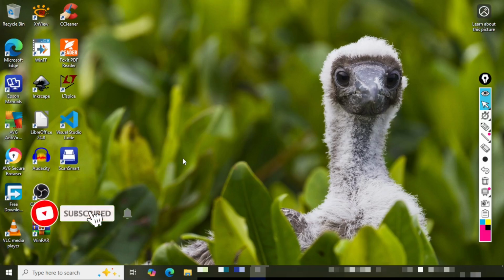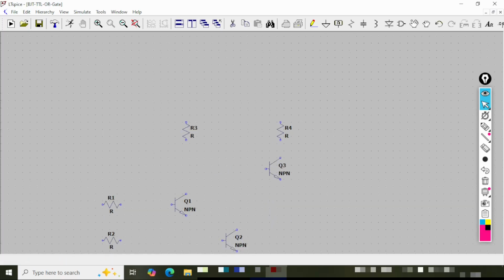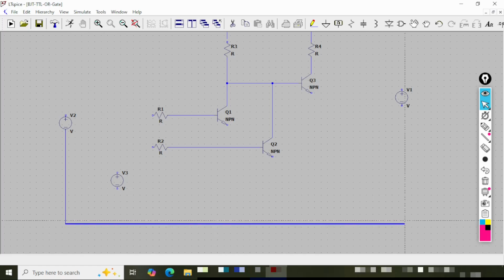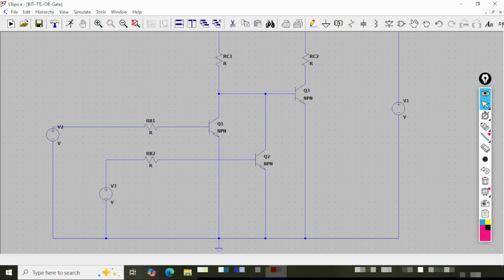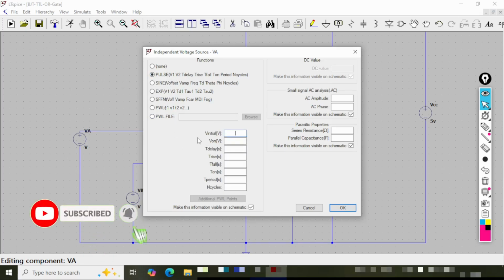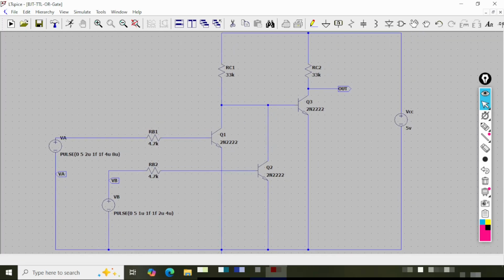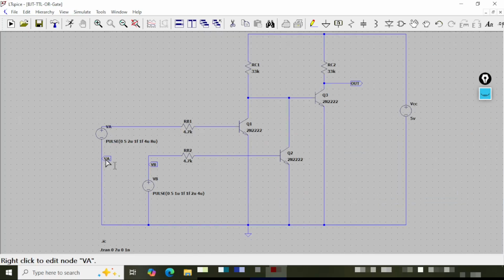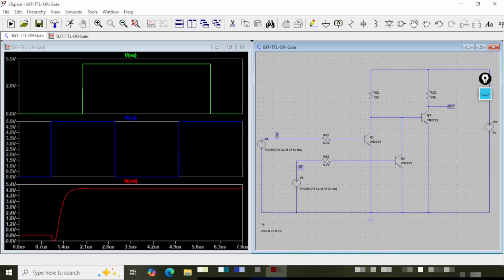LTSpice (v24): TTL OR Gate Simulation | Response by Transient Analysis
In this video, we explore the implementation of a TTL (Transistor-Transistor Logic) OR gate using the LTSpice schematic editor. The circuit is built using three bipolar junction transistors (BJTs), which are characteristic of TTL logic design. We construct the gate using standard TTL design principles and apply pulsed voltage sources to simulate all possible input conditions from the OR gate's truth table. The simulation includes DC biasing and transient analysis to observe how the output responds to varying input combinations. This tutorial is ideal for students, hobbyists, and circuit designers interested in learning TTL gate behavior and logic design using LTSpice.

Chapters:
00:00 Beginning and Intro
01:20 TTL OR Circuit Construction
12:11  Simulation & Analysis of the Output Waveform

This video suggests :
TTL OR gate simulation using LTSpice
How to simulate TTL logic gates in LTSpice
LTSpice TTL OR gate circuit tutorial
TTL OR gate using BJT in LTSpice
Transistor-transistor logic OR gate in LTSpice
LTSpice TTL logic gate transient analysis
Simulating TTL gate behavior in LTSpice step by step
TTL OR gate DC and transient analysis in LTSpice
TTL OR gate waveform response in LTSpice
Simulating pulsed input response for TTL OR gate
TTL logic gate input-output timing in LTSpice
Beginner TTL logic simulation using LTSpice
TTL OR gate circuit design tutorial for students
Learning TTL gates with LTSpice for electronics enthusiasts
TTL gate design and simulation project in LTSpice
Practical electronics TTL gate experiments using LTSpice
TTL OR gate using NPN BJTs in LTSpice
TTL logic gate implementation with bipolar transistors
BJT-based TTL OR logic gate design in LTSpice